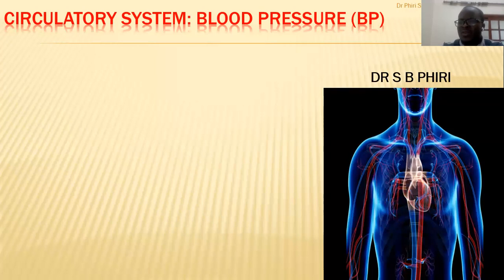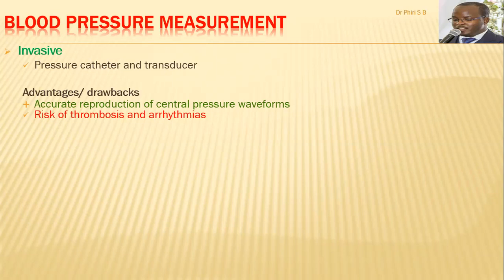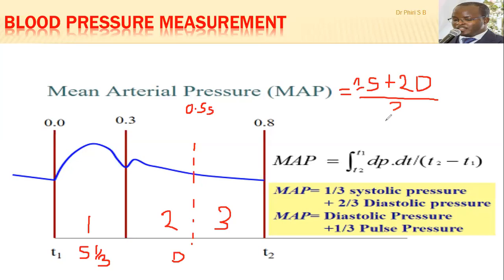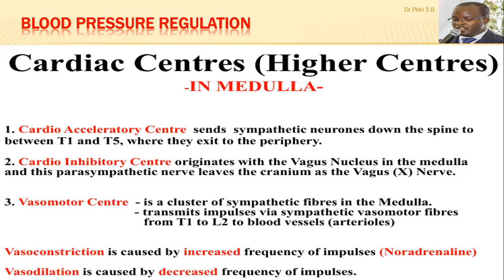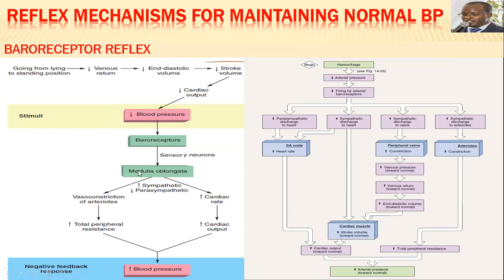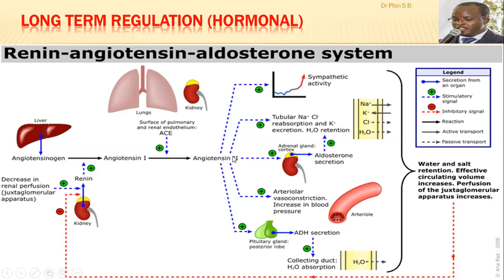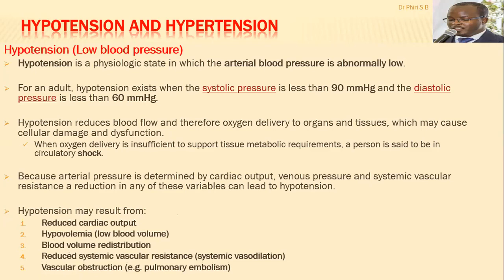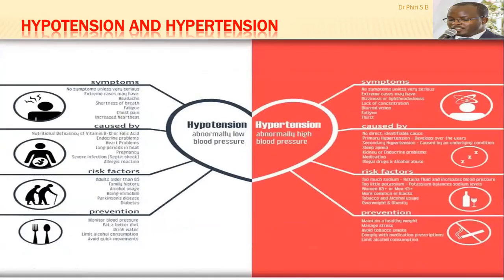6 Circulatory system lecture 6 Video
Blood pressure, Blood pressure measurement, Blood Pressure regulation, Hypotension and hypertension